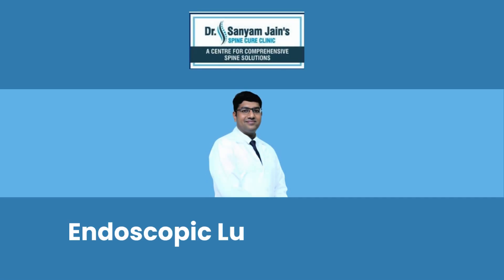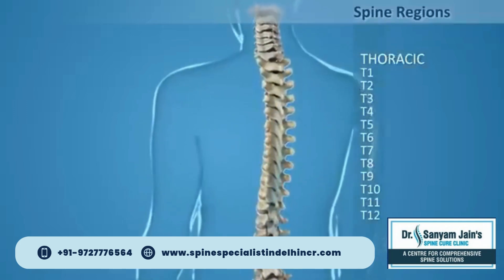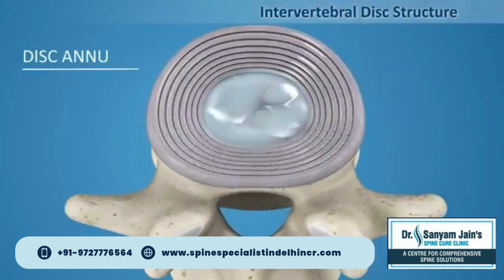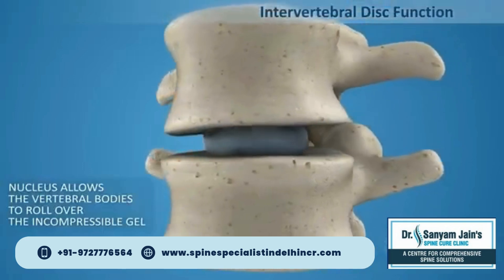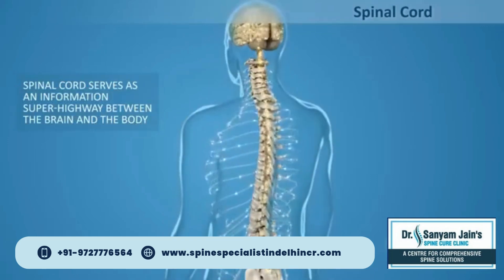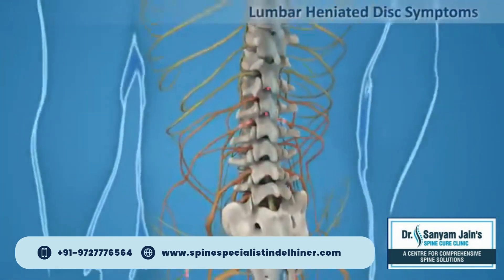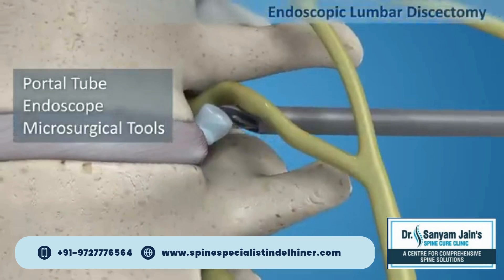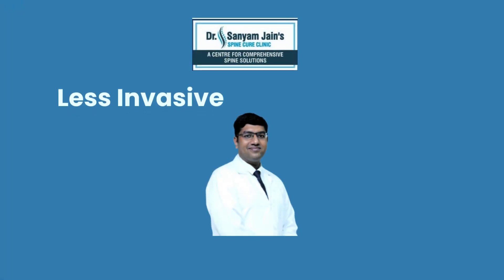Endoscopic Lumbar Discectomy Surgery | Dr. Sanyam Jain (Step-by-Step Spine Procedure)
Watch as Dr. Sanyam Jain performs a minimally invasive Endoscopic Lumbar Discectomy — a modern surgical technique used to treat herniated discs with minimal recovery time. This detailed video provides an inside view of the procedure, instruments used, and expert commentary from Dr. Jain himself. Perfect for medical students, spine specialists, and anyone curious about advanced spinal surgery techniques.

Consult the best spine surgeon in India if you have any spine related issues.

🔍 Specialized in:
✨ Sciatica
✨ Back Pain/Neck Pain
✨ Cervical Spondylosis
✨ Radiculopathy
✨ Tingling and Numbness in hands or legs
✨ Spine Trauma -Fracture
✨ Osteoporosis
✨ Scoliosis/Kyphosis
✨ Spinal infection- TB
✨ Stenosis/Spondylolisthesis

👨‍⚕ Dr. Sanyam Jain is Specialized in Minimal invasive Micro-Endoscopic and Navigation Guided Spine Surgery providing the best and most comprehensive spine care to his patients.

💬 Have questions? Drop them in the comments and Dr. Sanyam Jain team will try to answer!